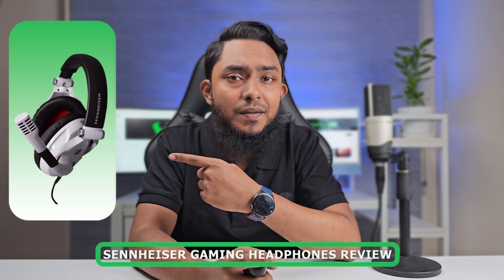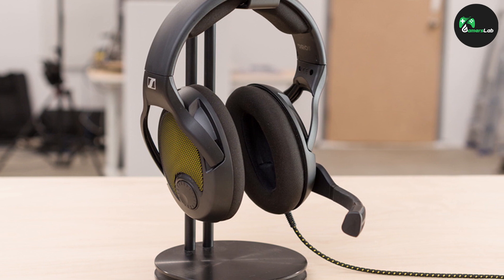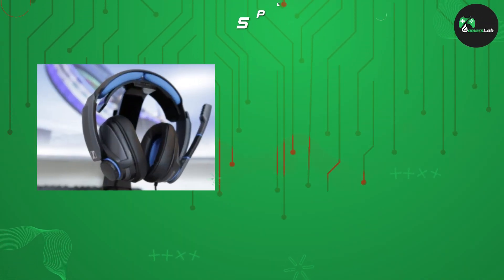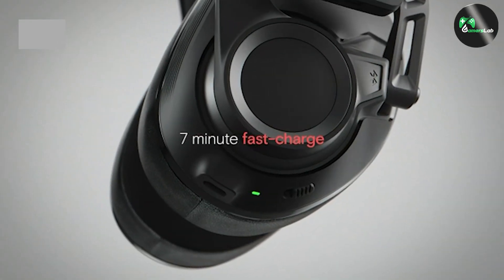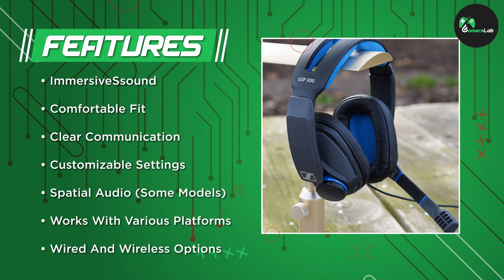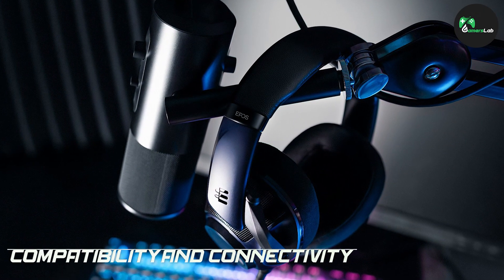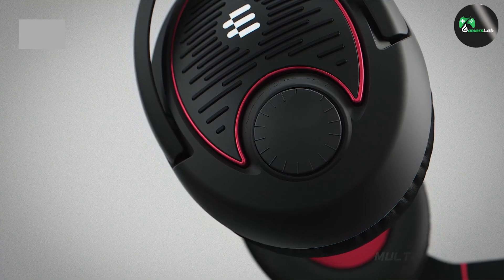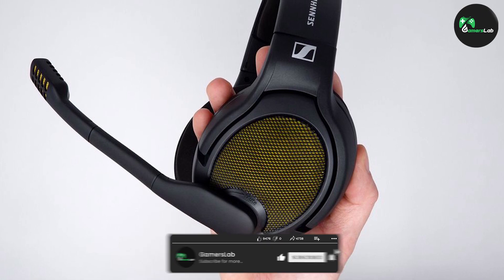Sennheiser Gaming Headset Review: Crystal Clear Audio Experience!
Discover the immersive gaming world with our in-depth Sennheiser Gaming Headset review! Uncover the incredible sound quality and comfort of this gaming gear.